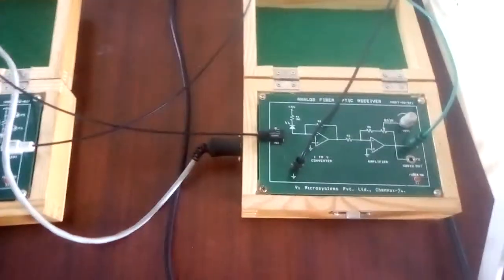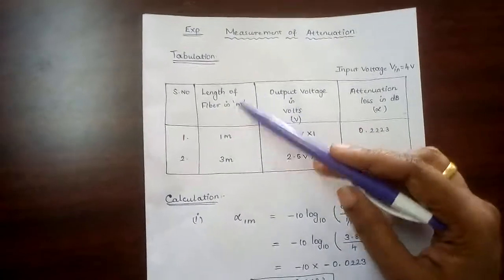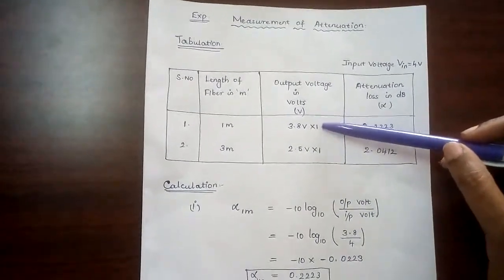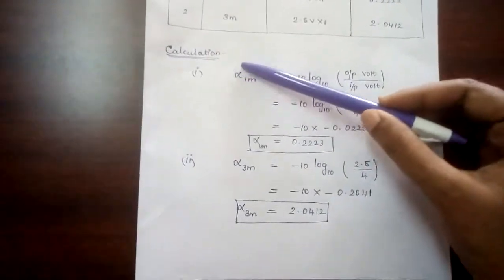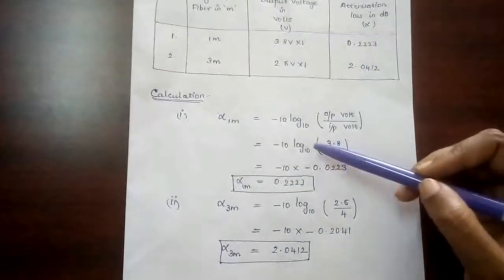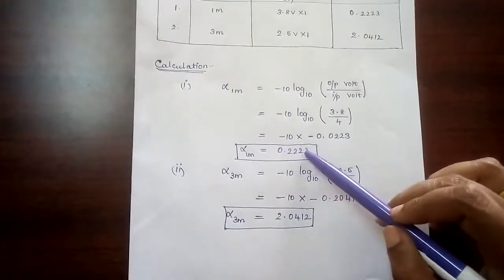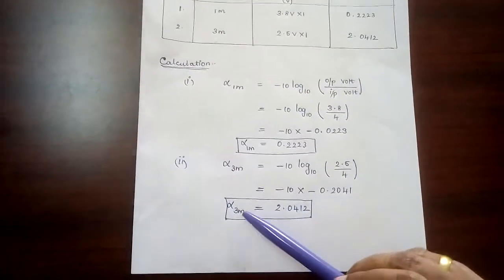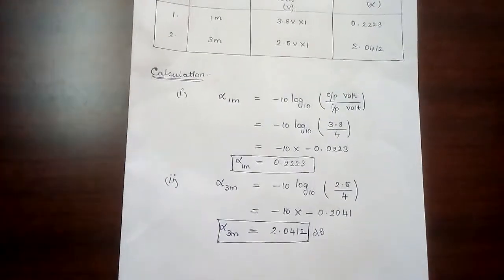Ex No 8 Measurement of attenuation in Fiber optics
To measure the attenuation losses in the given optical fiber cable.